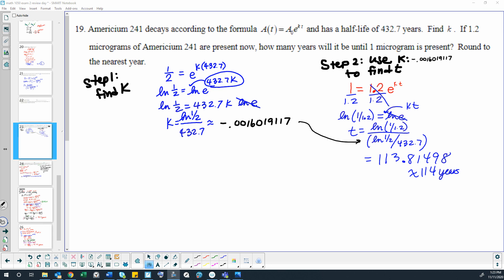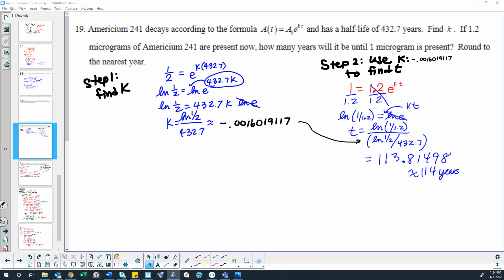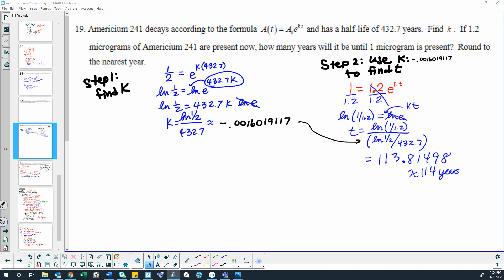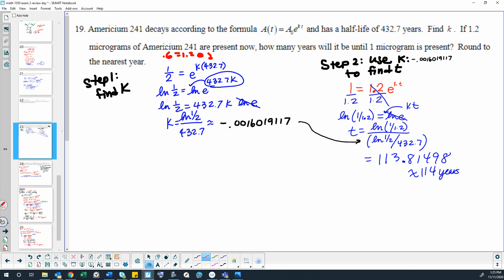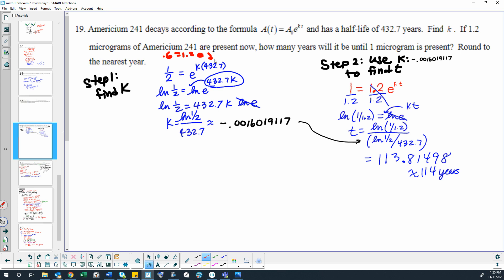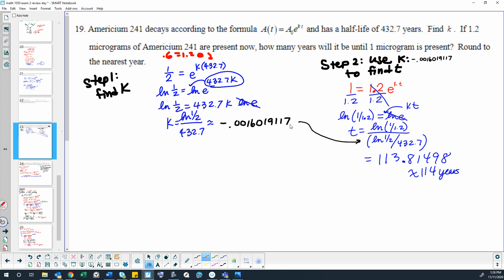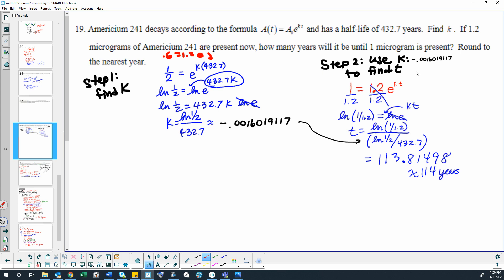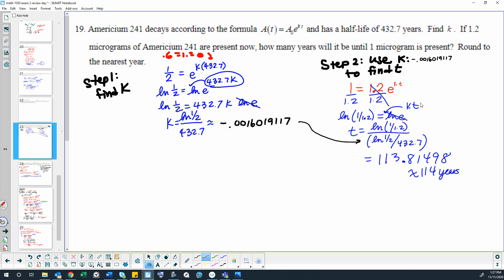Math 1050 ch 4 question 19